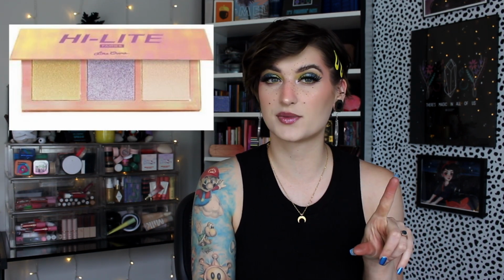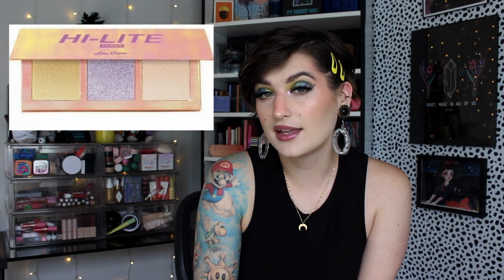Roasting My 2018 Ulta Purchases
Hi friends!

Makeup details~

FACE:
•ELF Jelly Pop Dew Primer*
•Huda Beauty Foundation Stick*
•Makeup Revolution Conceal & Hydrate Concealer*
•Huda Beauty Pound Cake Setting Powder*
•NYX High Glass Finishing Powder*
•Becca Bali Sands Bronzer*
•Nabla Ozone Highlight*
•Freck XL*
•Fourth Ray Beauty Illuminating Mist* (code 5beautbean)

EYES:
•Smashbox Light Lid Primer*
•NYX Glitter Primer*
•KVD Beauty Graphite Superbrow Pomade*
•LA Girl Screamin Pencil*
•House of Lashes Lash Glue*
•NYX Brunette Brow Mascara, Ash Brown Lift & Snatch Brow Pen, & Brow Glue*

LIPS:
•Musee Beauty Degas Pencil (code BEAUTBEAN)
•Sugarpill Purity Gloss

📫Beautbean LLC
     5745 SW 75th St # 287

FAQ~
A: Dry/Normal.